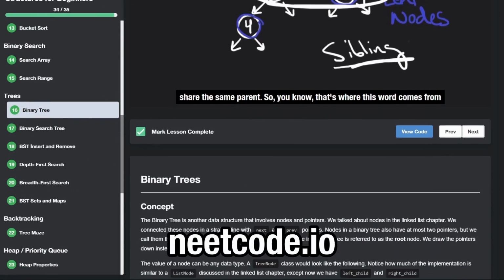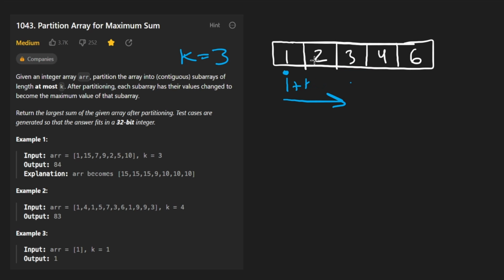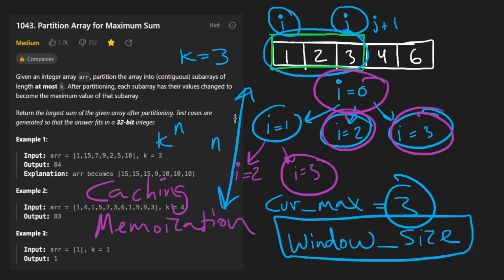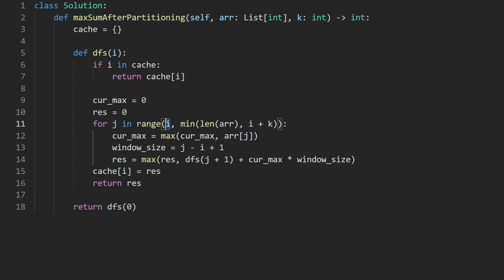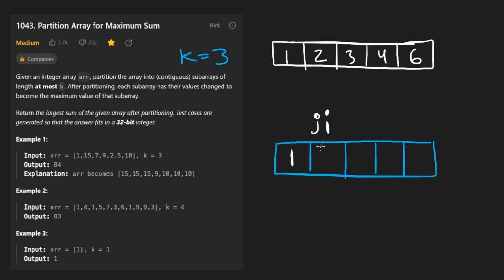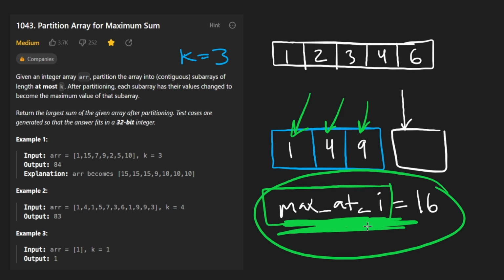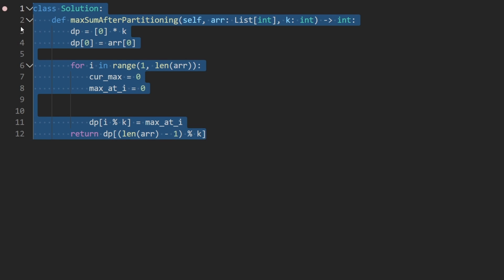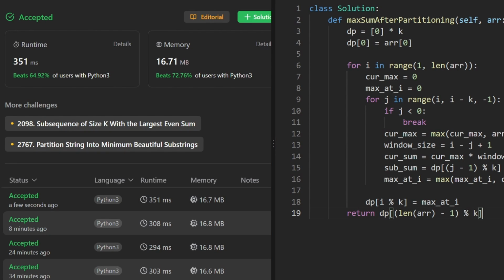Partition Array for Maximum Sum - Leetcode 1043 - Python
0:00 - Read the problem
0:17 - Memoization Explanation
7:07 - Coding Memoization
12:32 - DP Explanation
22:31 - Coding DP

leetcode 1043